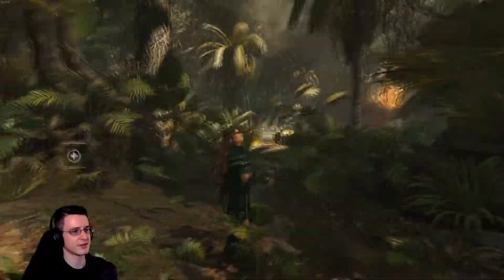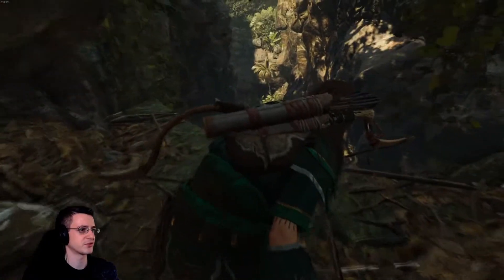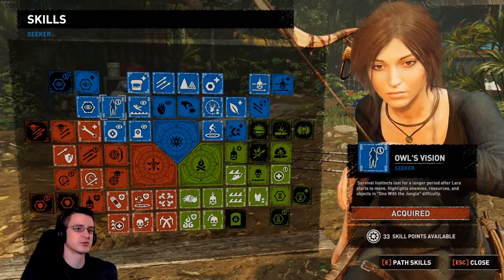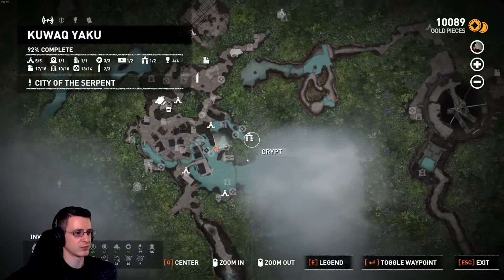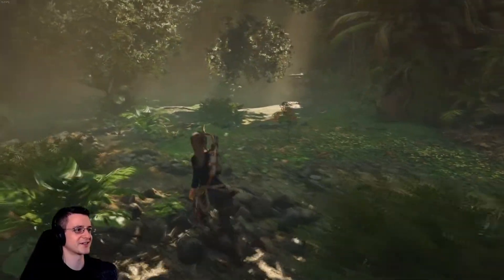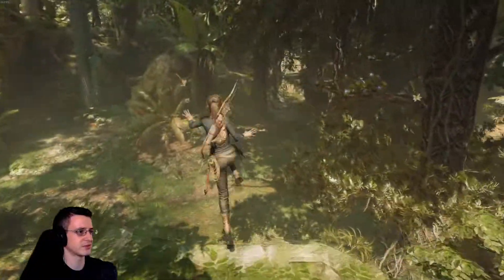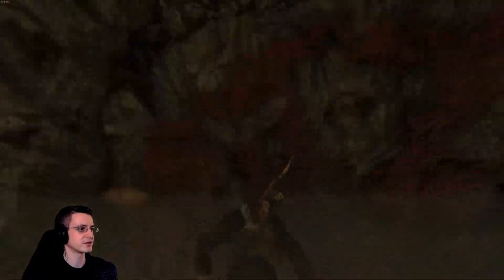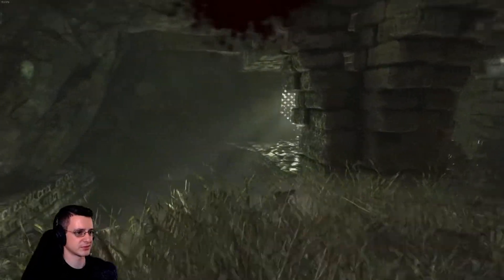Let's Play Shadow Of The Tomb Raider (Hard Difficulty + 100%) - Part 60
Mark is checking out the newest Tomb Raider, a game that has been on his wishlist ever since it first came out